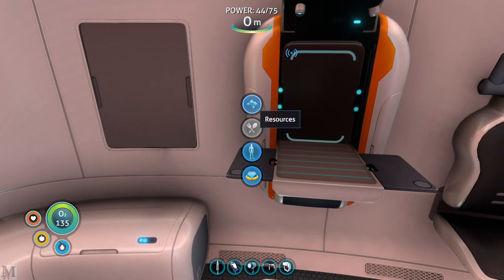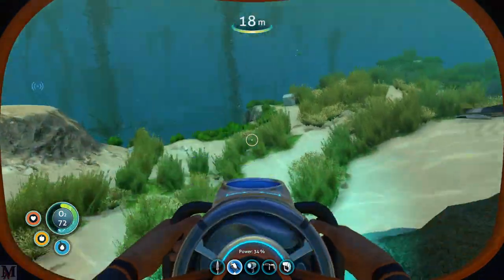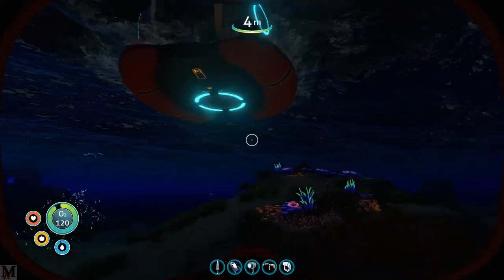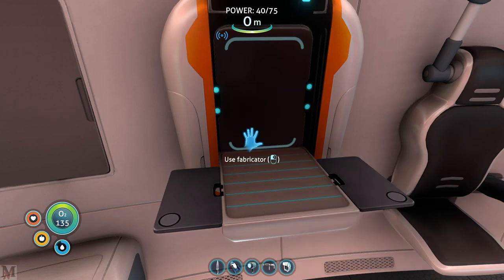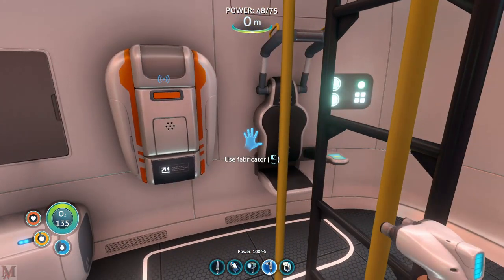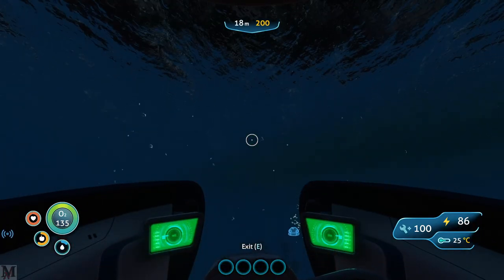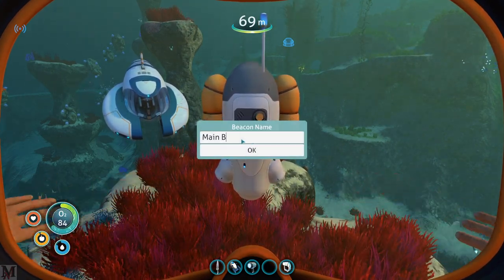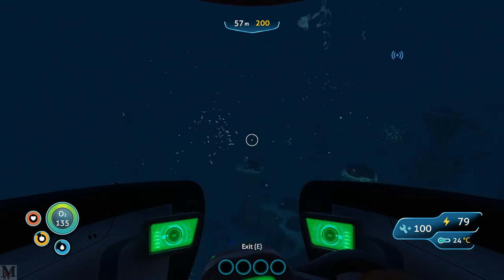Subnautica S3E2 - Seamoth and A New Base Place!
PC Specs -
Motherboard: Gigabyte x99 Designare EX (rev 1.0)
CPU: Intel i7 6900k (8 core 16 thread)
Memory: Dominator Platinum 16 GB (x4) (64 GB Total)
Liquid Cooling: EKWB 240 Performance liquid cooling system.
SSD: Samsung 850 Pro (1t) SSD
PSU: EVGA 1000 platinum PS